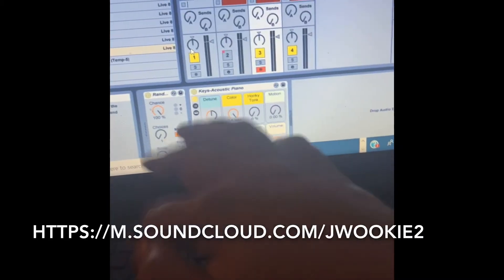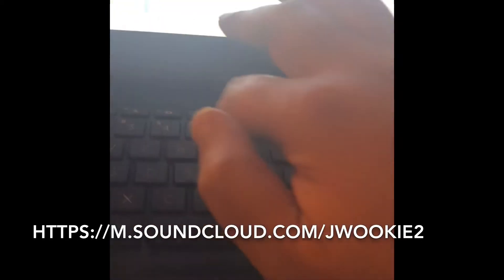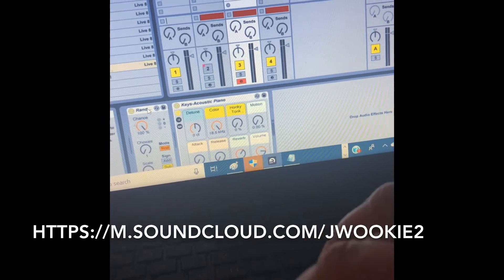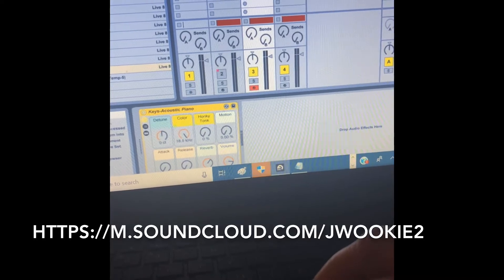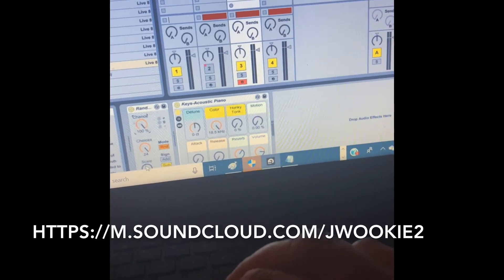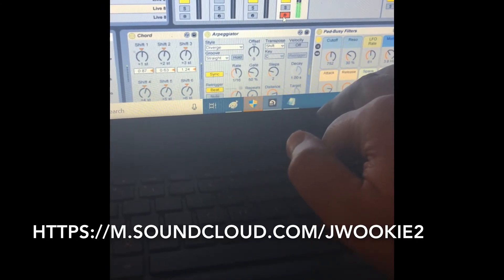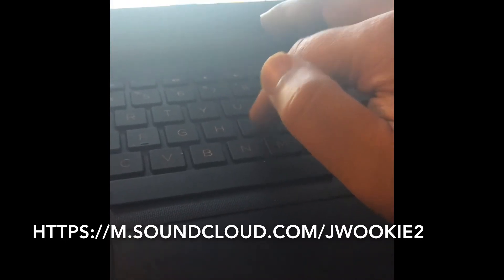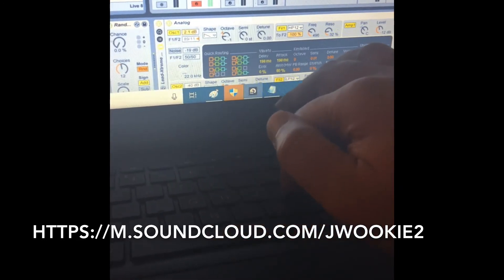Ableton Max Live Demonstration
I am offering free guitar and composition lessons covering my home studio recording techniques to generate interest in my audience and maybe earning a product endorsement credit as many modern social media acts are doing.  I am seeking to expand the field by advertising a free education.  I am presenting several recordings in the public domain as jwookie2 on SoundCloud.  This video demonstrates some of my techniques with Ableton max live.  My favorite techniques are the randomizes, arpeggiation, and delay.  Combination me of these techniques can thicken a solo performance achieving an ensemble sound.